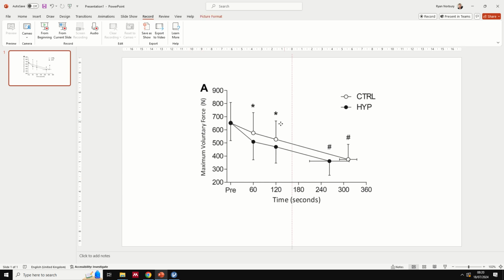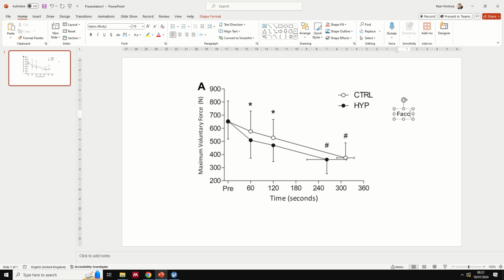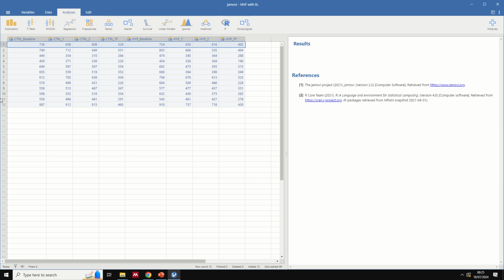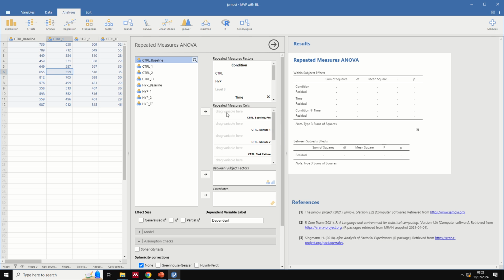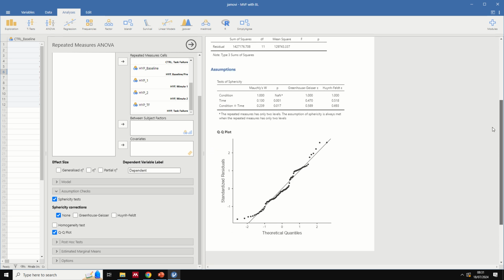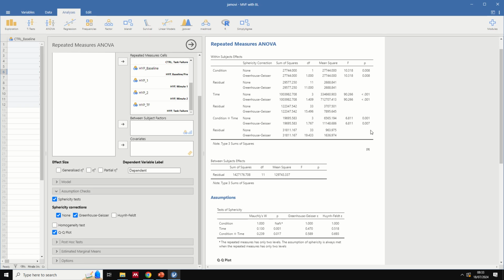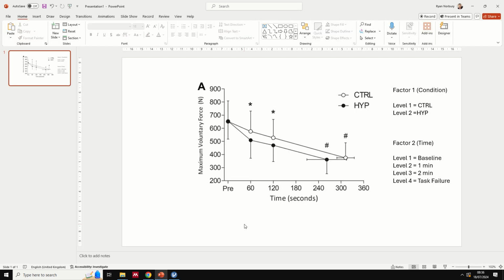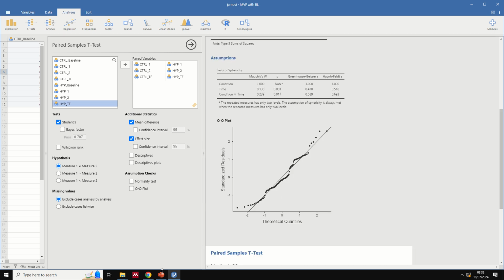Two-Way Repeated Measures ANOVA tutorial in JAMOVI